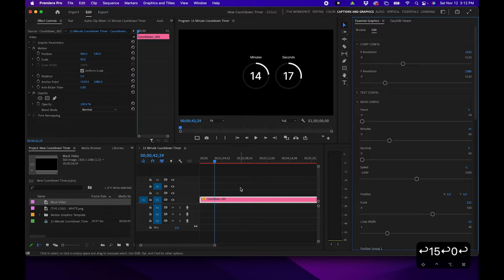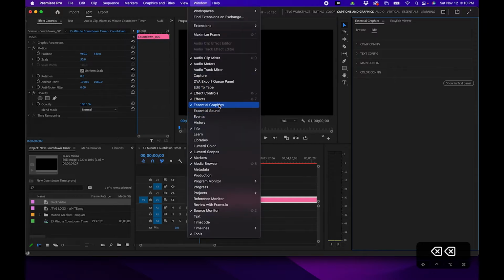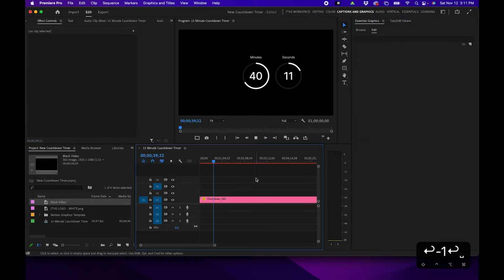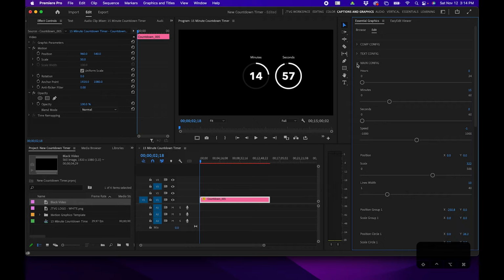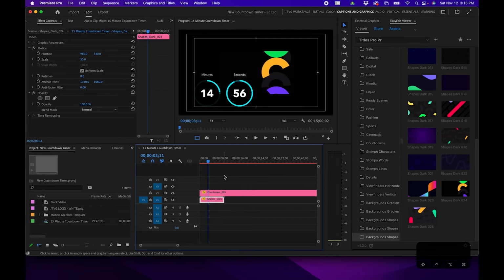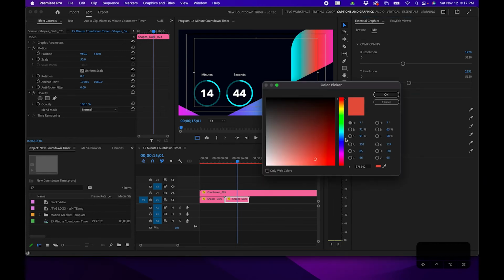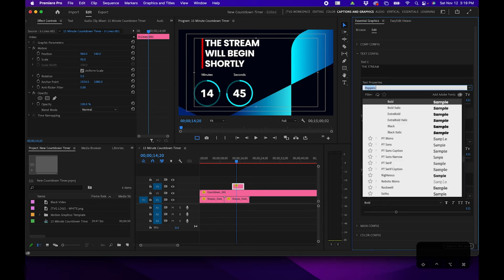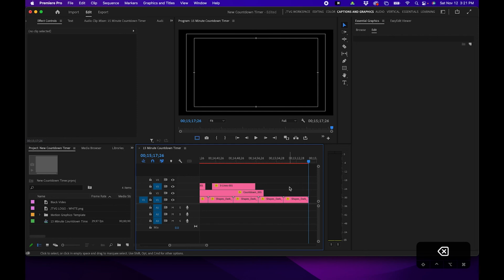EASY Countdown Timer Graphics In Premiere Pro - Titles Pro By EasyEdit.pro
Create animated title and animate typography with Titles Pro!

ABOUT VIDEO:
In this video templates text animations pack review, I cover how to use Titles Pro by @EasyEditpro  to create cool custom countdown timers and animated background graphics inside Premiere Pro. Learn more about this title pack and EasyEdit.pro by using the links above!

CHAPTERS:
00:00 Titles Pro By EasyEdit.pro
02:02 Creating The Countdown Timer
05:53 Adding Animated Background Graphics
07:39 Adding Text Graphics
09:33 Make Graphics Loop For Countdown